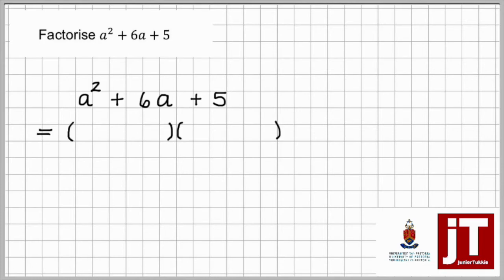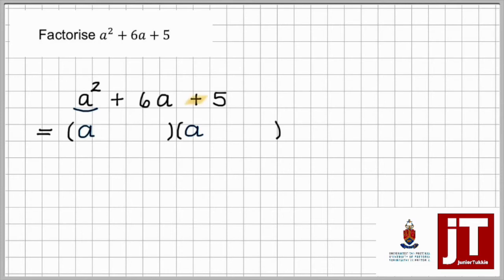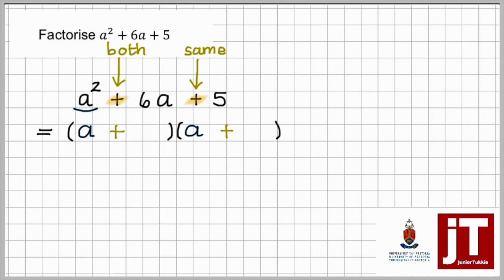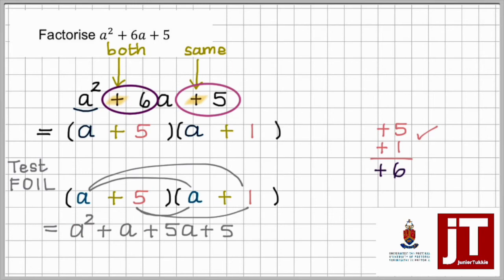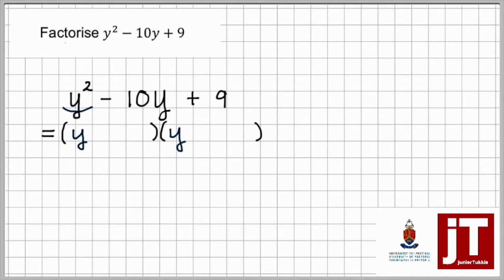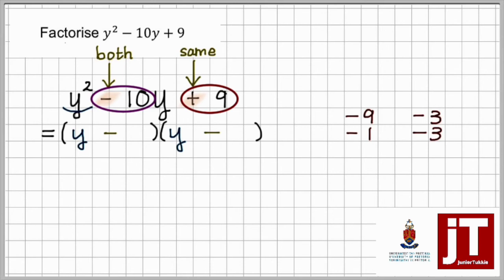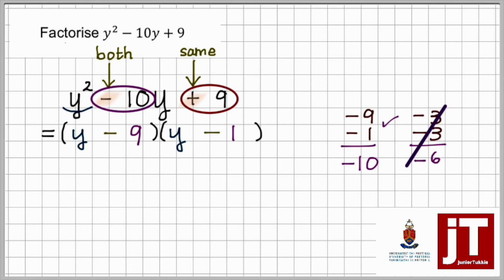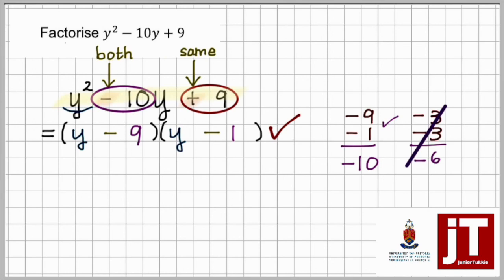Gr 9 Mathematics - Factorisation - Trinomials Part 1